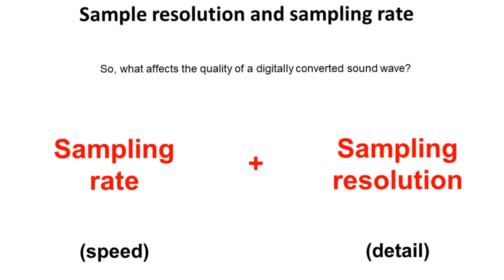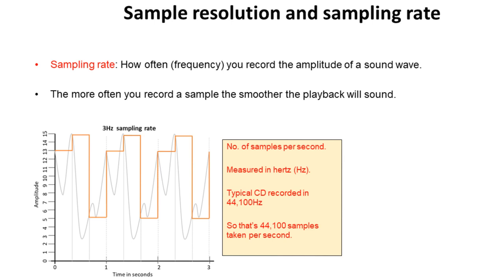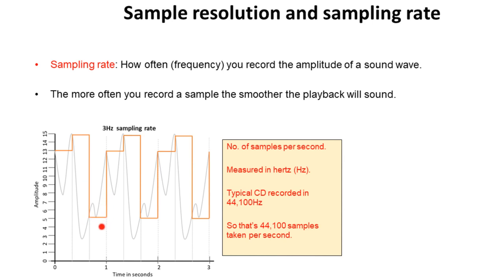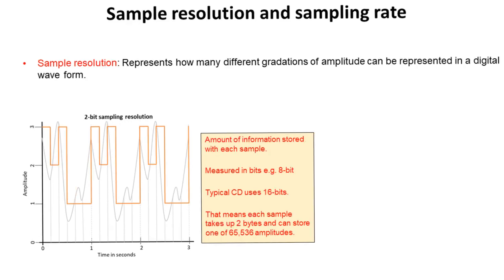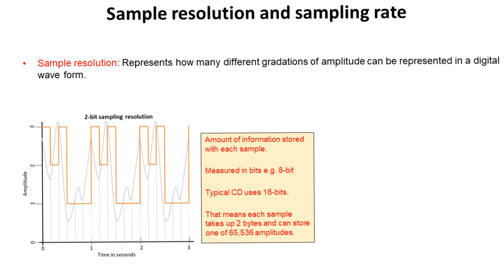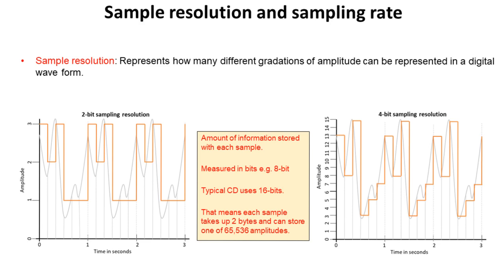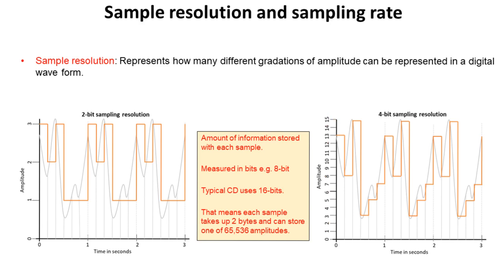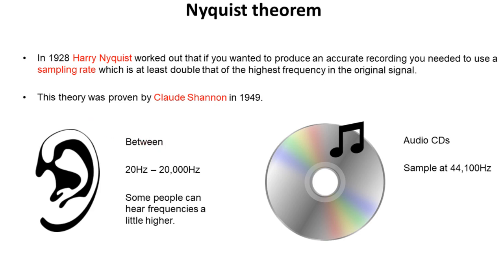AQA A’Level Sample resolution and rate